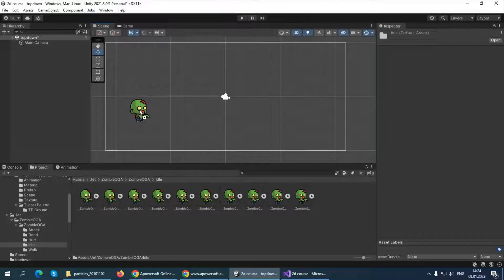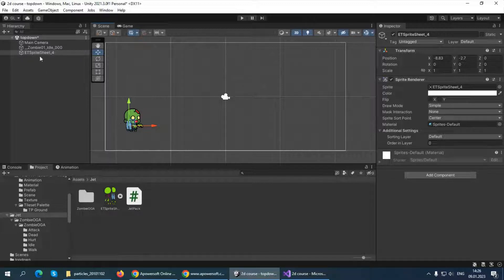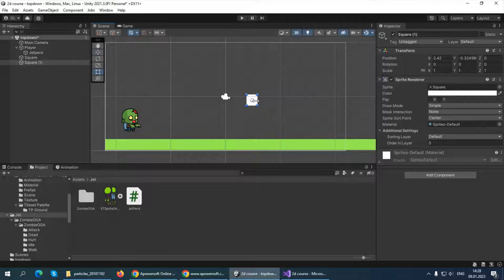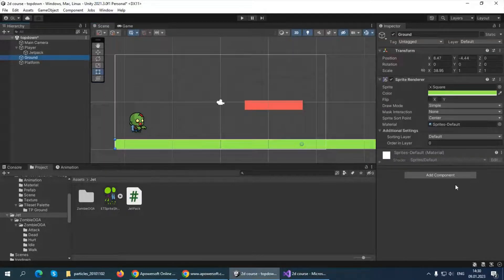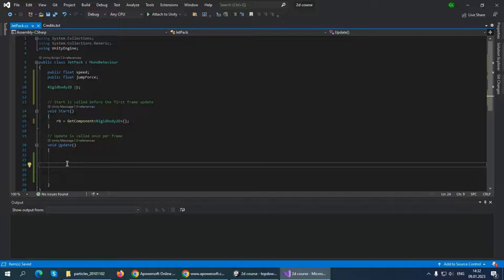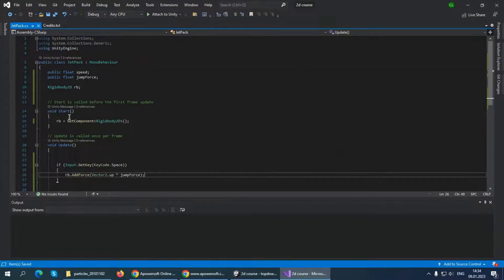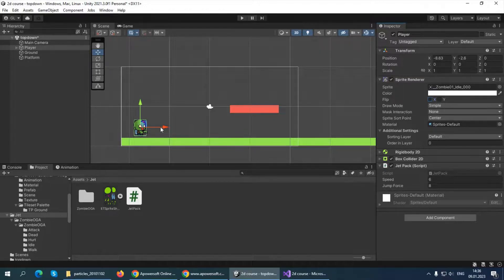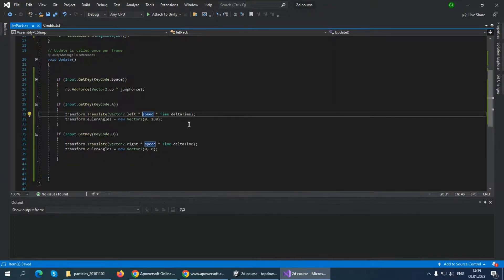How to MAKE Jetpack in Unity 2D: A Beginner's Guide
In this video, we're going to teach you how to make a basic jetpack in Unity 2D. This jetpack will allow you to fly through the skies like a superhero!

If you're a beginner Unity developer, then this is the video for you! In this tutorial, we'll walk you through the steps necessary to create a basic jetpack in Unity 2D. We'll cover topics like GameObjects, Unityscript, and textures, so that by the end of the video, you'll be well on your way to creating your own games and projects!